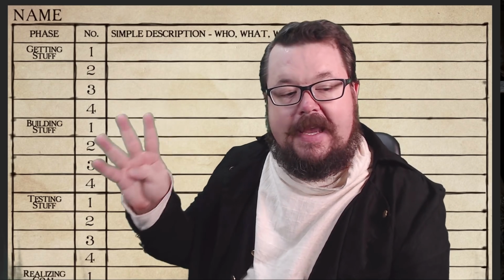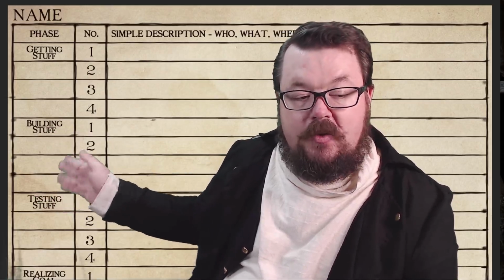Creating a Full Campaign from Scratch - Campaign Design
We will be creating a full RPG campaign from scratch for the game that will be used by the Save or Dice players in the upcoming Live streams.

These are the amazing people I'll be running this for! Check them out and give them love - but remember! No spoilers please! I will know...

UPLOAD SCHEDULE:
Wednesdays: Game Master Tips, Guides and How To's
Thursdays: Player Character Tips, Guides and How To's
Friday: Reviews, Wakthroughs - For your consideration